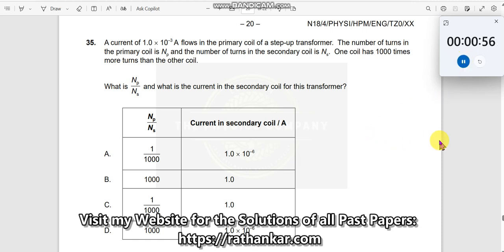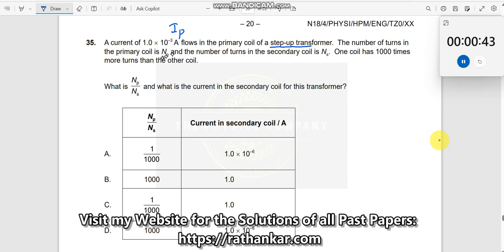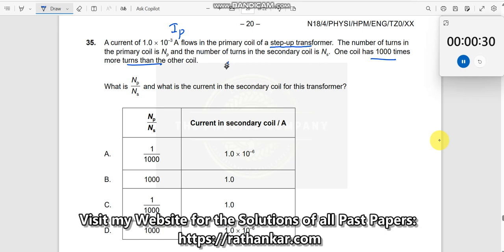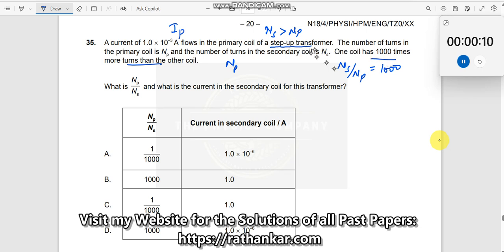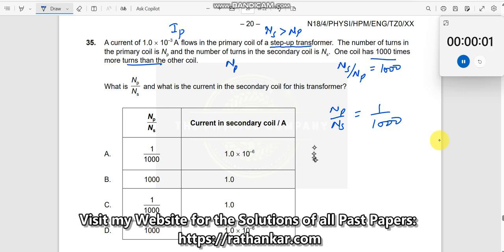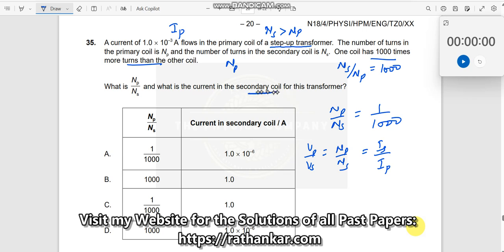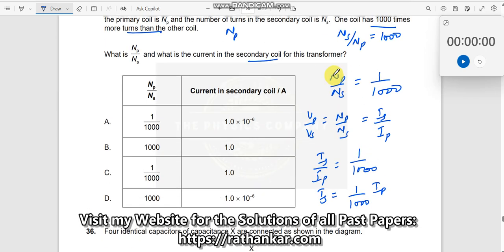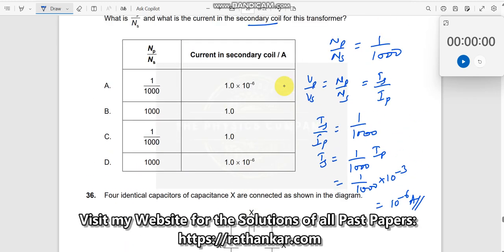35. A current of 1.0 × 10–3 A flows in the primary coil of a step-up transformer. The number of tu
A current of 1.0 × 10–3  A  flows in the primary coil of a step-up transformer. The number of turns in the primary coil is Np and the number of turns in the secondary coil is Ns. One coil has 1000 times more turns than the other coil. What is Np/Ns and what is the current in the secondary coil for this transformer?

This question is about the usage of concepts from the chapter EMI, alternating current, transformer, step up transformer, turns ratio, secondary coil, primary coil, to answer this MCQ. This question is taken from IBDP Paper-1, TZ0 PHYSICS HL 2018 OCT. EXAM. To see all the MCQs for this exam and also for other exams or past papers, Links

1. IB Physics Hub

2. My Linkedin Profile

3. My Facebook Profile

4. My Instagram Profile